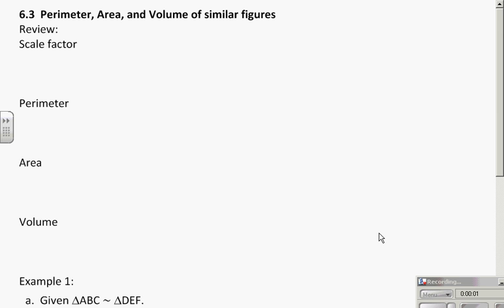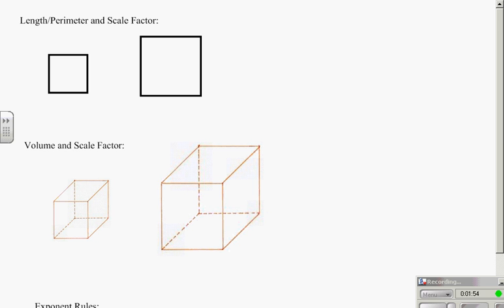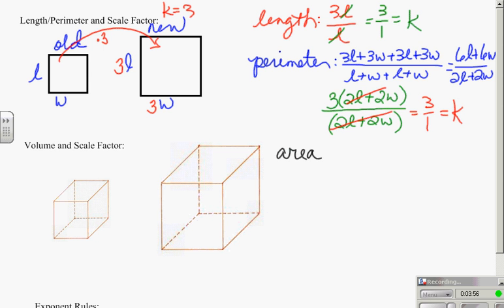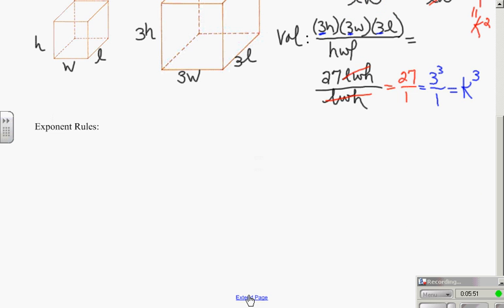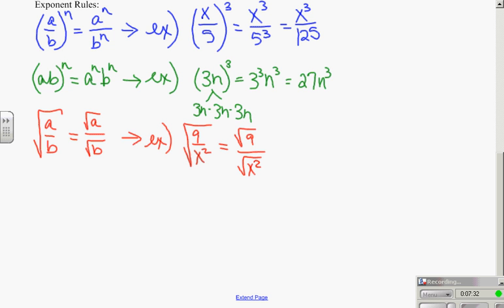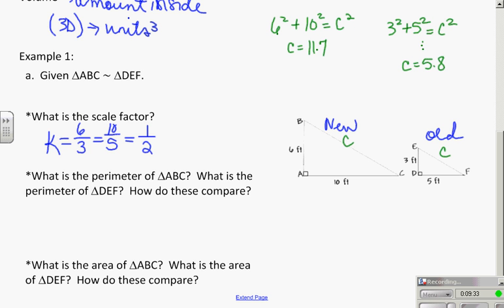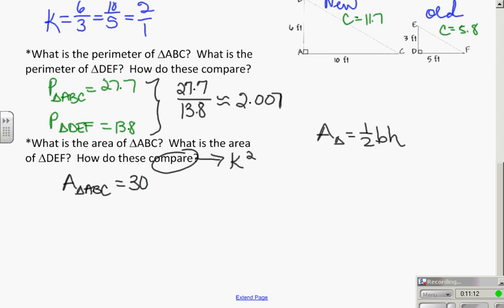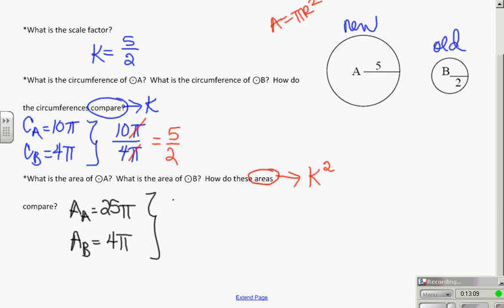6.3 part 1.wmv